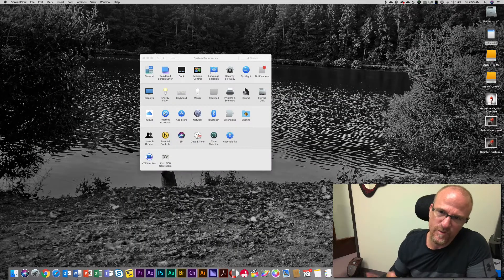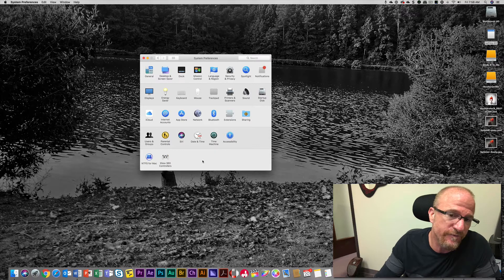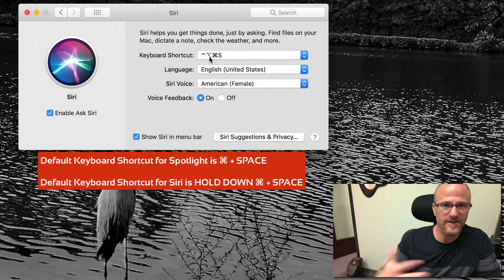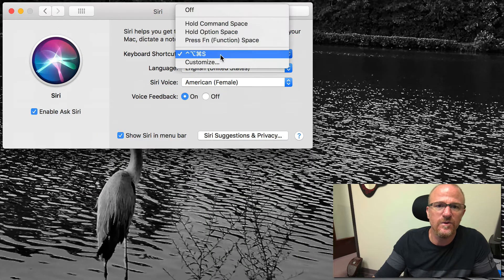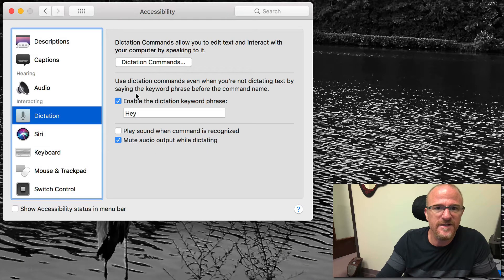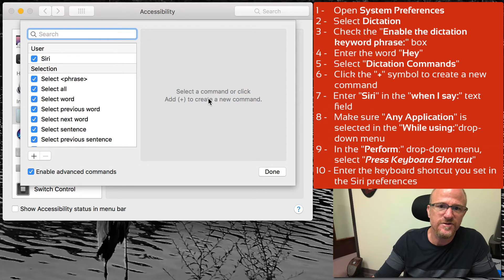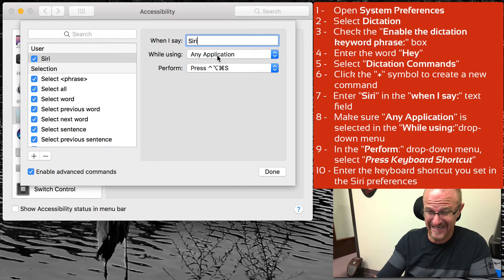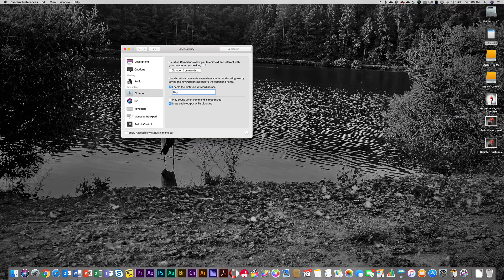Saying "Hey Siri" doesn't launch Siri to on MacOS - It can, here's how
Why "Hey Siri" doesn't work on the desktop is beyond my ability to understand. Obviously someone made the decision to make sure Siri did not work the same on a Mac as it does on iOS devices, but their reasoning, and their apparently significant communication skills to get the others in the development team to agree to it, is amazing.

Well, to heck with that. If I can holler at Cortana to do stuff for me, I should be able to boss around any female digital assistant, right?

Here's how to beat Apple at their own game using the tools Apple has provided us.